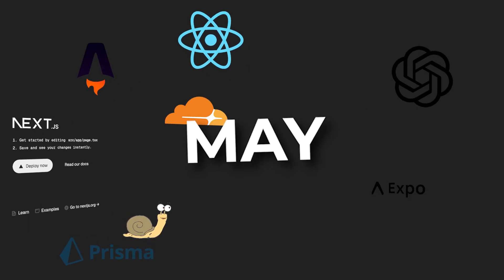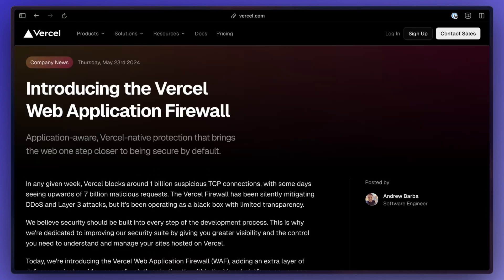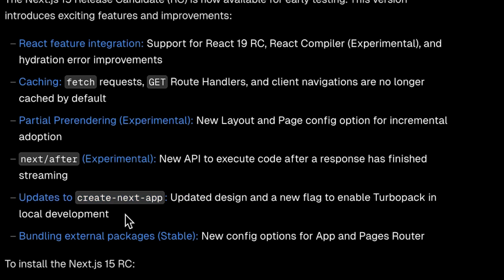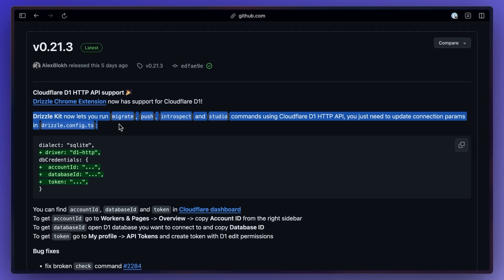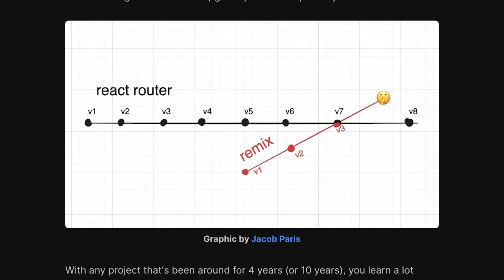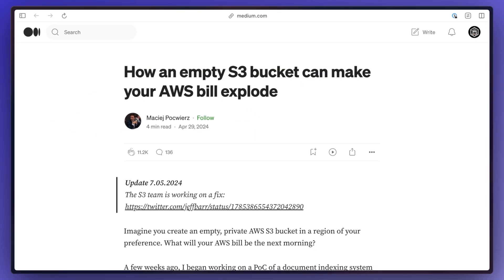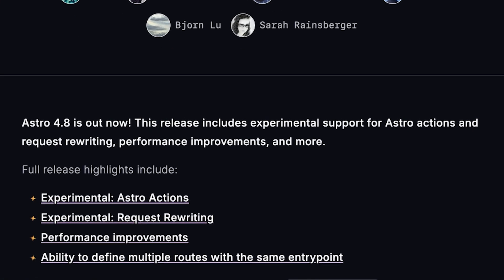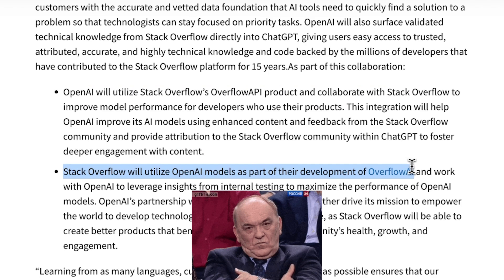What's New in May? - Dev News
Wonder what updates you missed in May? Hopefully this helps give a nice summary as A LOT has happened in May. From Vercel Ship, to React Router and Remix merging, to Hono 4.3.0, to the React compiler and so much more. Let me know what you'd want to see in the next month's video and what I might have missed!